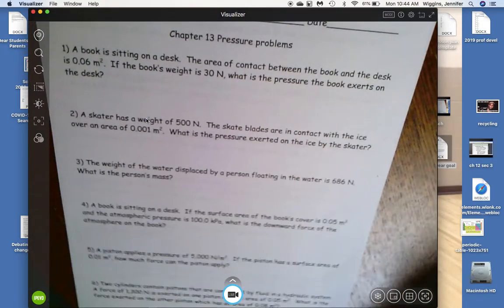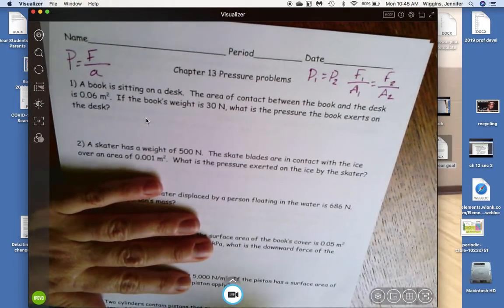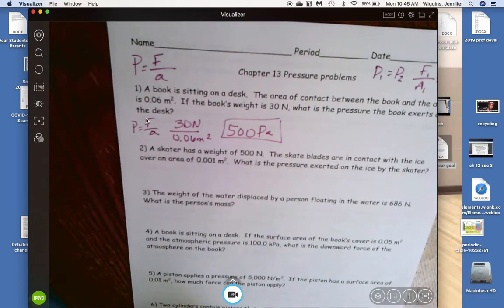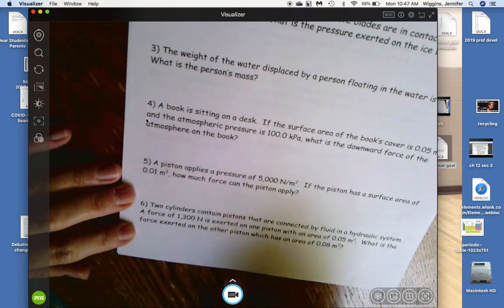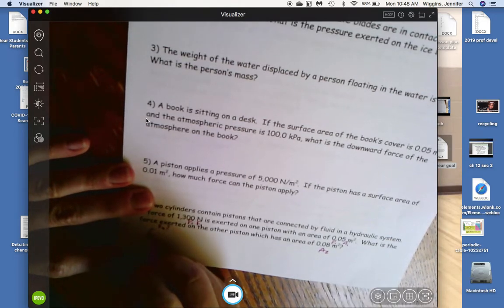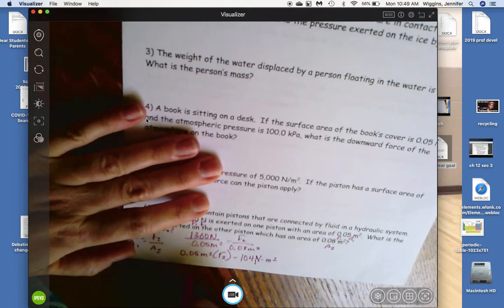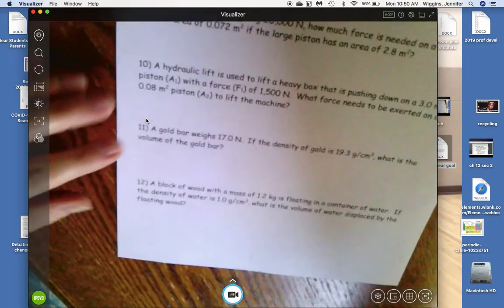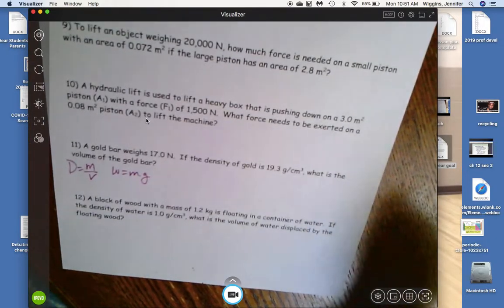ch 13 pressure math